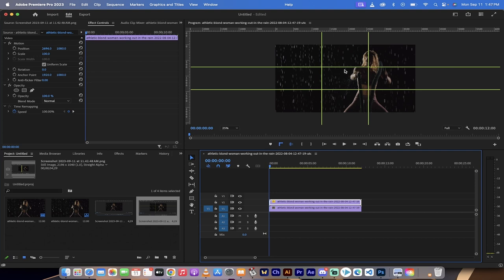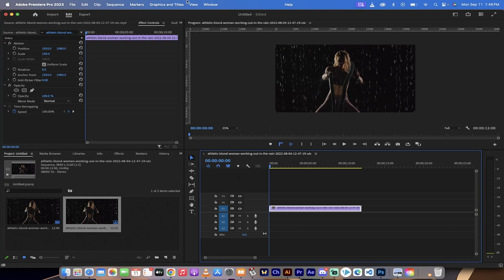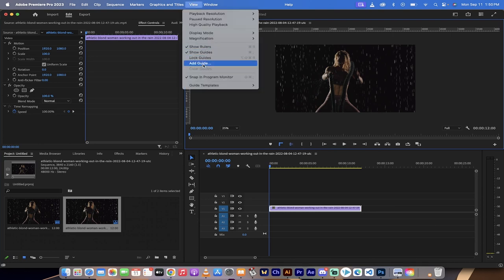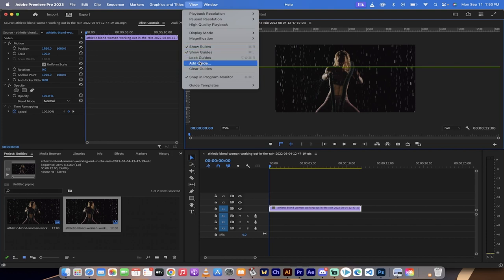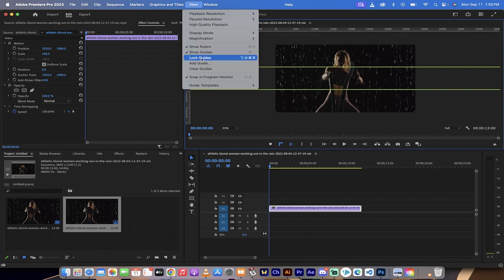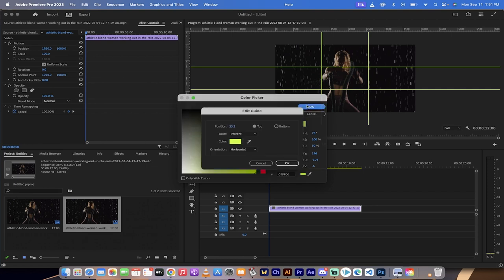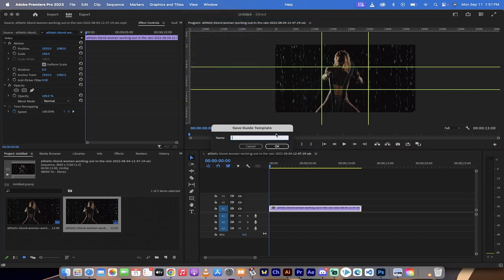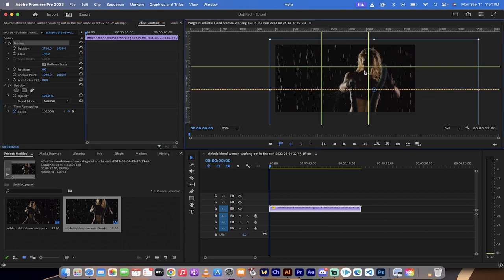Create Perfect Compositions With Premiere Pro - Rule Of Thirds, Custom Guides, And More!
In today's tutorial, we're diving deep into the art of composition. 🎨

📌 Timestamps:

00:00 - Introduction
00:18 - Rule of Thirds Example
00:34 - Setting Up Your Footage
00:53 - Accessing Guide Options
01:14 - Setting Rule of Thirds
01:47 - Adding More Guides
02:28 - Changing Guide Colors
02:36 - Locking and Saving Guides
03:04 - Adjusting Your Footage
03:17 - Conclusion

🎥 What You'll Learn:

How to set up the Rule of Thirds in Adobe Premiere Pro
How to change the color of your guidelines
How to save your setup as a template for future use

Beginner and intermediate Adobe Premiere Pro users
Videographers looking to improve their composition skills
Content creators who want to make their videos more visually appealing

🛠 Tools Used:

Adobe Premiere Pro (Newest Version)